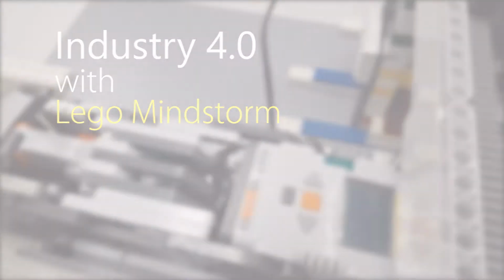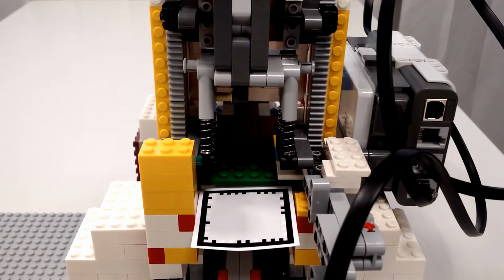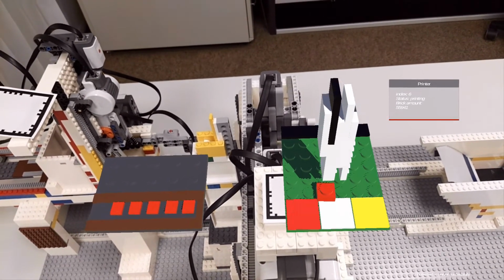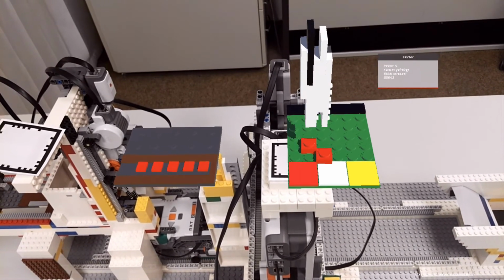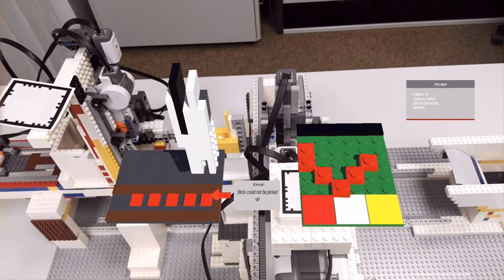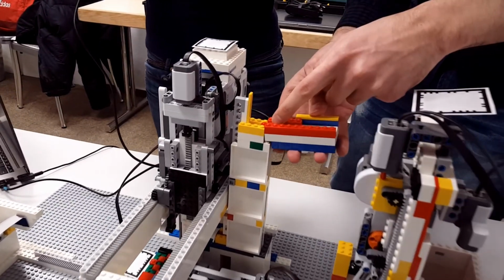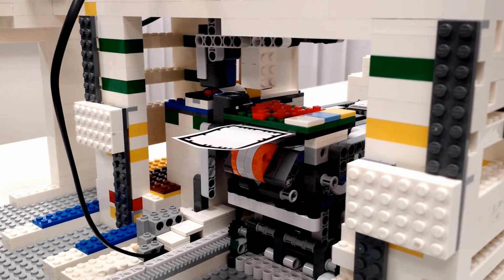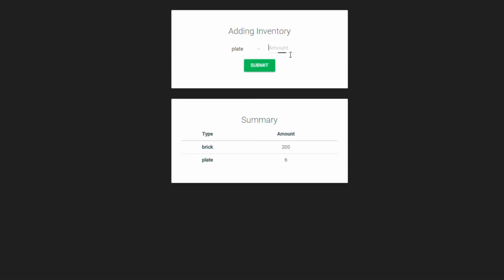Industry 4.0 using Lego and Lego Mindstorms technology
Master students of the B-IT International Center for Information Technology developed a small production line for printing letters on plates using Lego and Lego Mindstorms technology. The idea has been to realize as many of the Industry 4.0 concepts as possible. The production line incorporates concepts like the smart object and how it has to be worked on, the smart factory knowing about all its elements, communication approaches for various machinery types, etc., thereby experiencing the pros and cons of Industry 4.0 ideas in real-world settings.